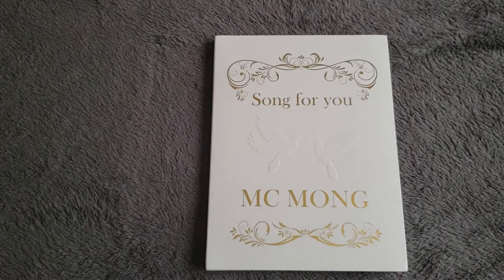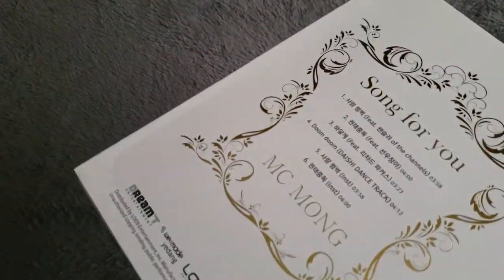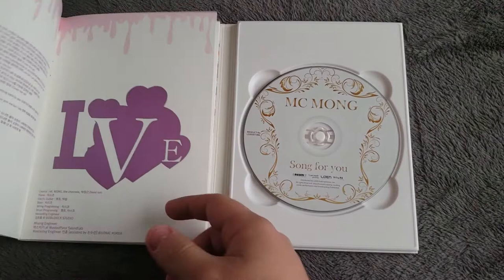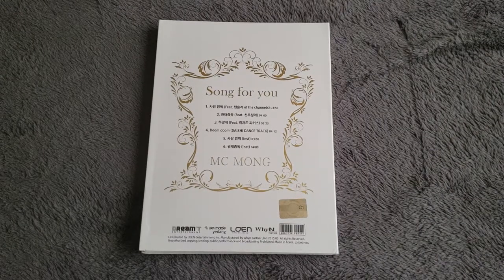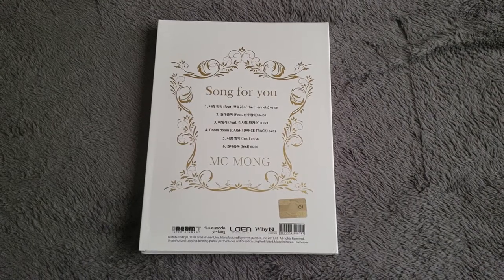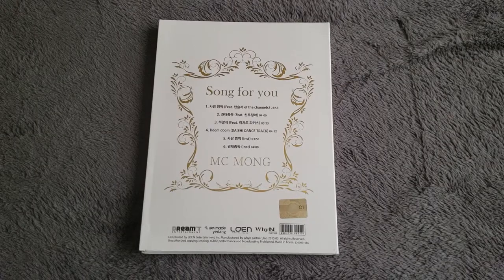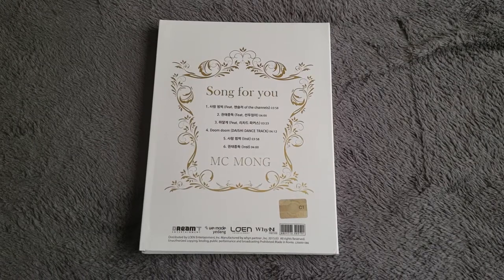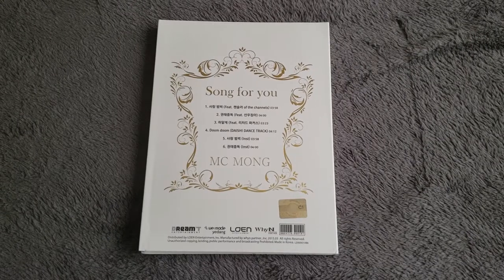MC MONG - SONG FOR YOU | UNBOXING